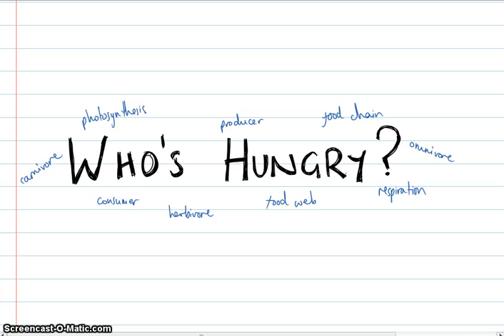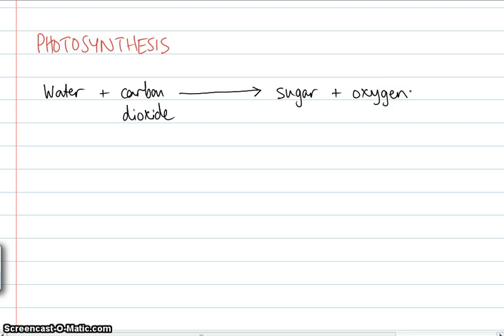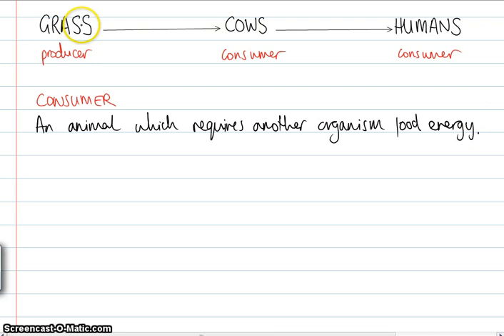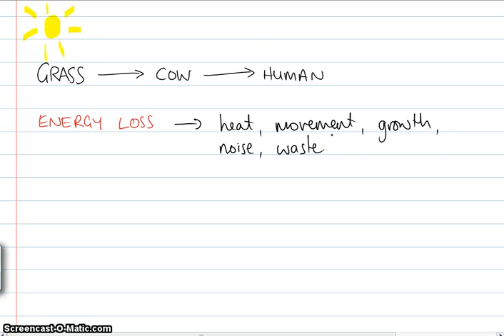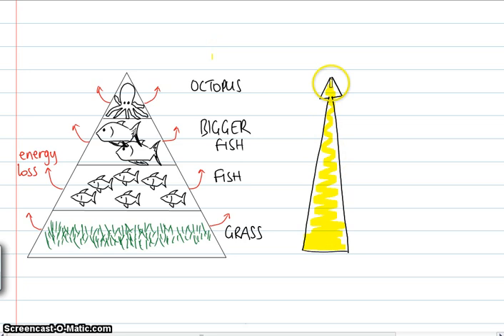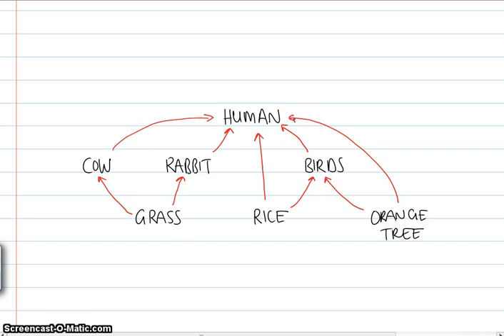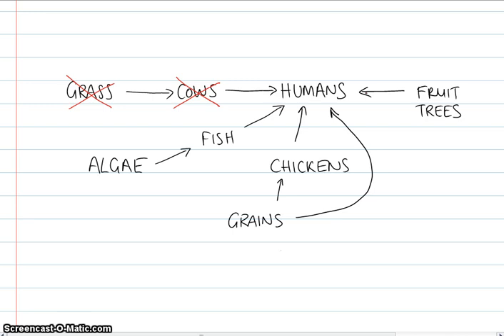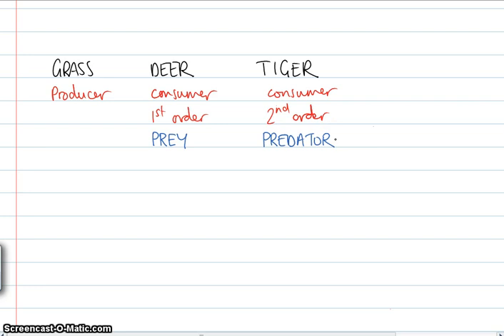Food Chains, Food Webs, Consumers and Producers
A lecture on the differences between food webs, food chains, consumers and producers.